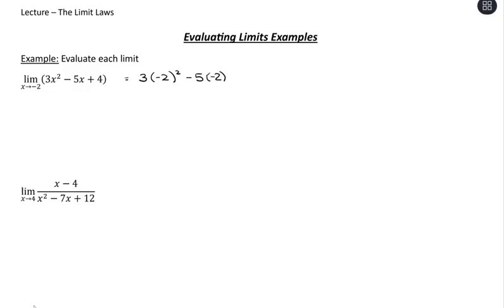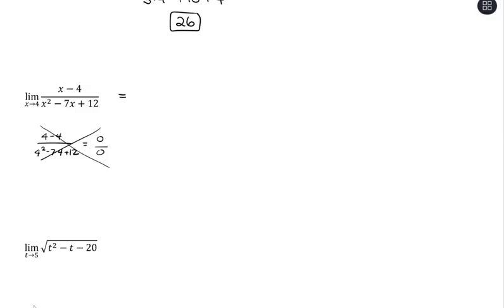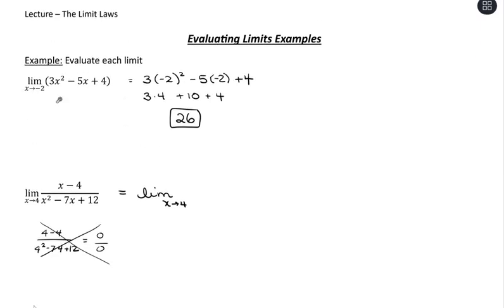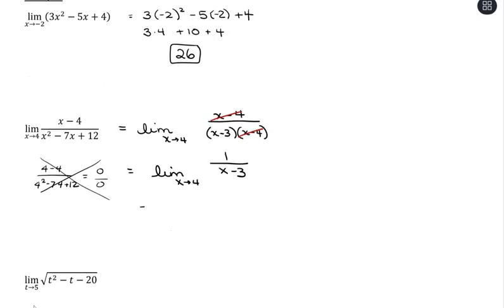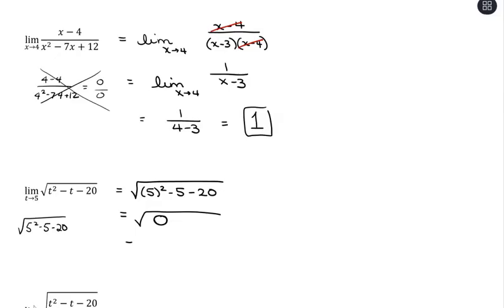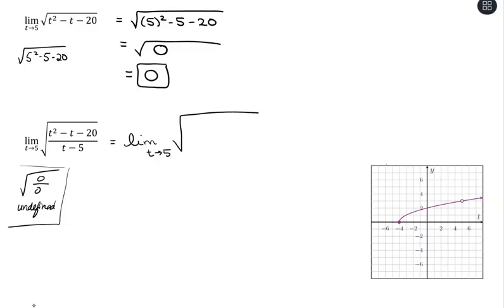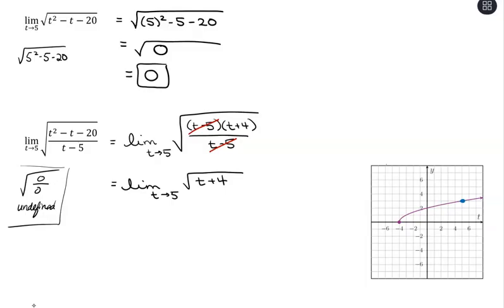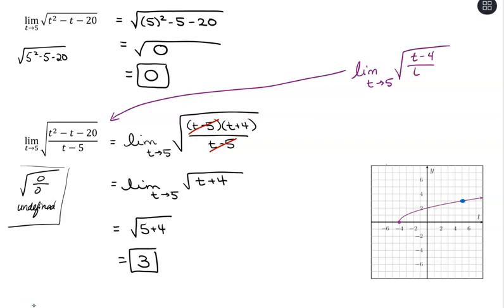Evaluating Limits 1